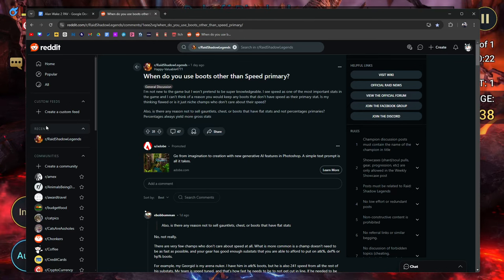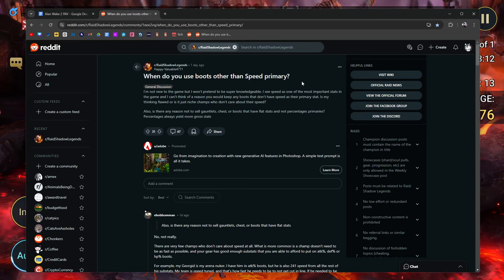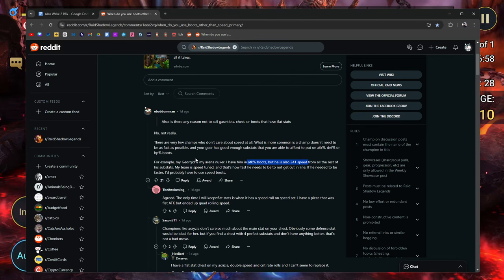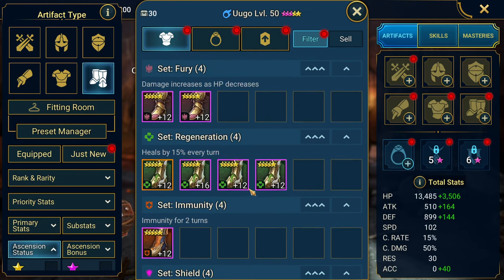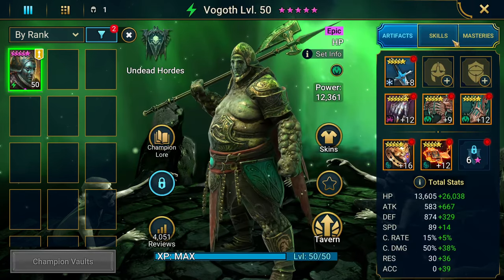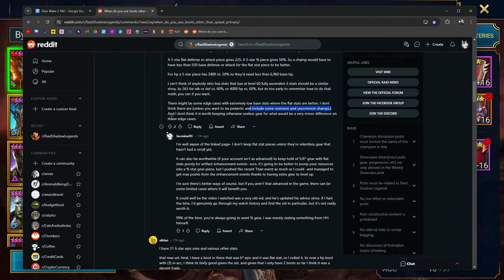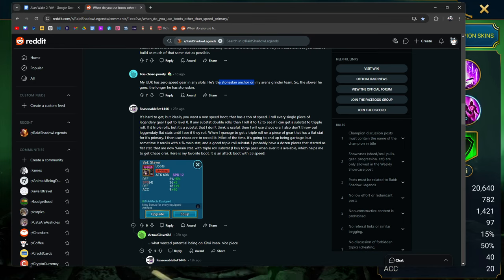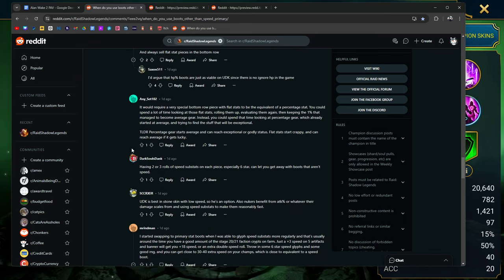Probably One Of The Better Noob Questions I Have Seen | Raid: Shadow Legends